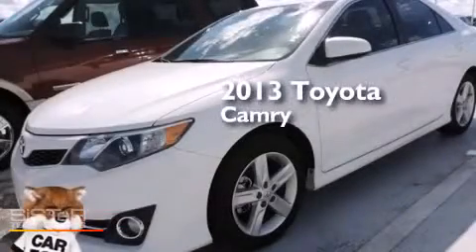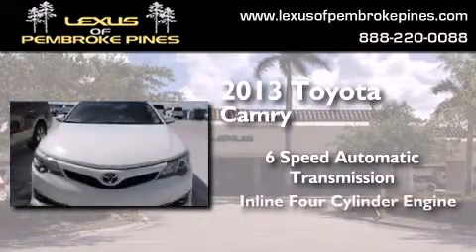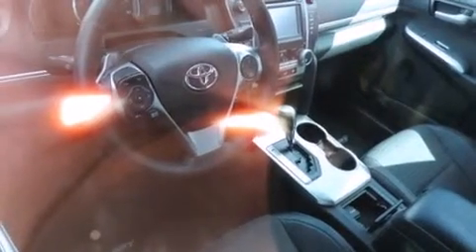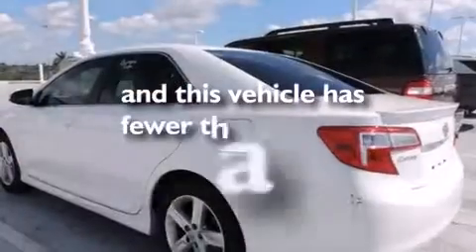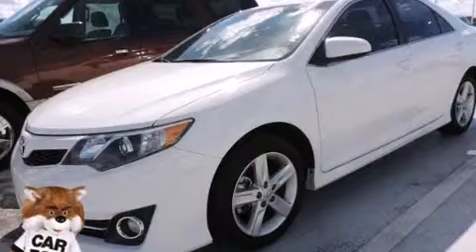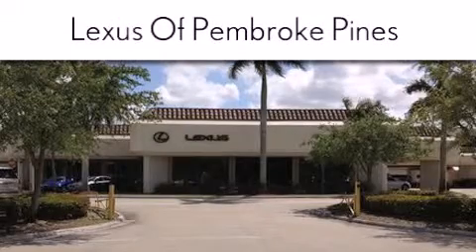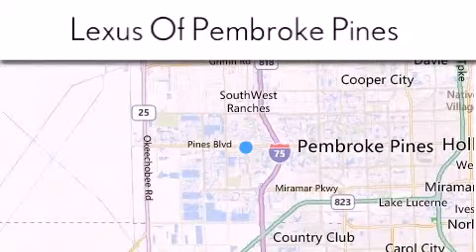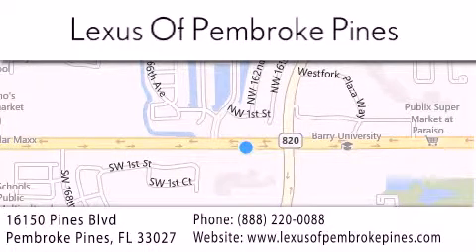2013 Toyota Camry Fort Lauderdale FL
We have been honored to serve the Pembroke Pines FL area , we promise that your experience at our dealership will exceed your expectations ! Year : 2013 Make : Toyota Model : Camry Engine : 2.5L 4 cyls Trans . : Automatic 6-Speed Exterior : White Miles : 5,116 Interior : Black Stock : 4063702 Lexus of Pembroke Pines 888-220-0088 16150 Pines Blvd Pembroke Pines , FL 33027